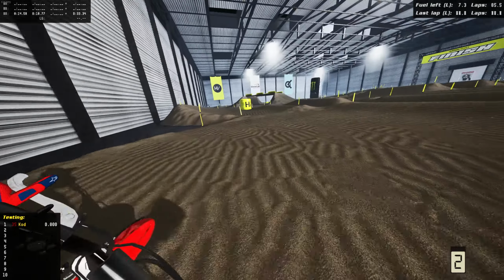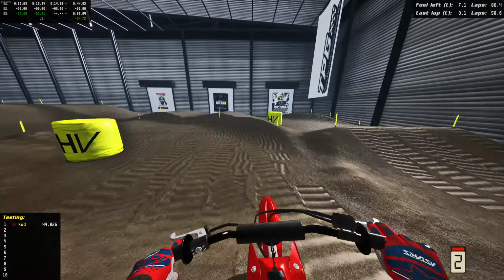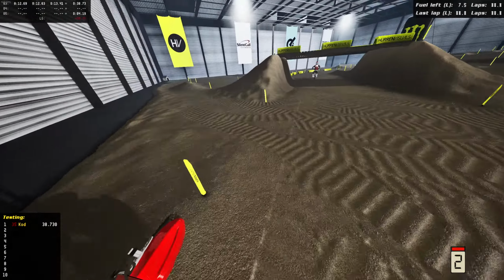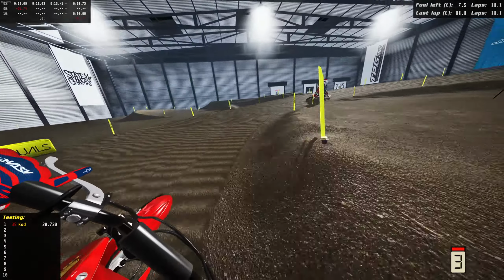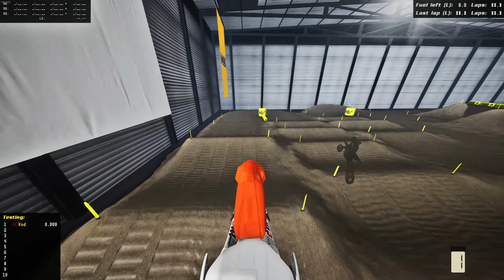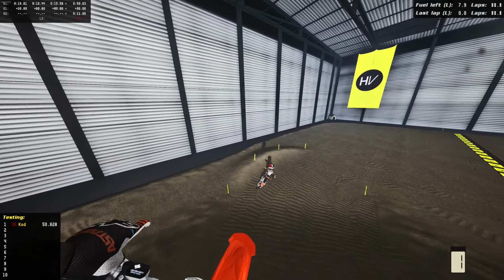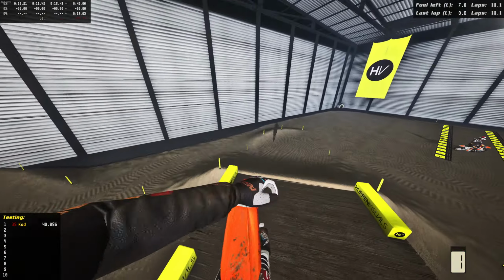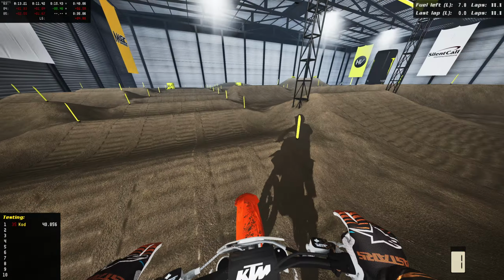HONDA 50 VS THE KTM 50 IN MXBIKES WAS INSANE!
Today we got took the ktm 50 oem and the honda 50 onto the best pitbike track in mxbikes! Find out how they did!

Real Life Riding Channel - @norriscreationsirl8746

Zombies Channel - @norriszombies4878